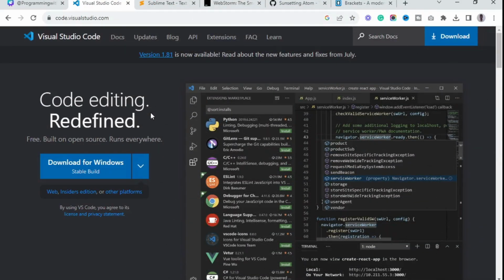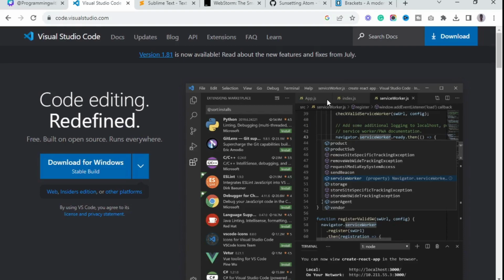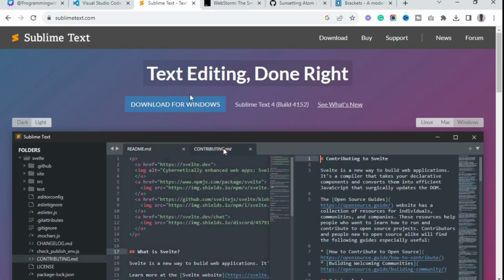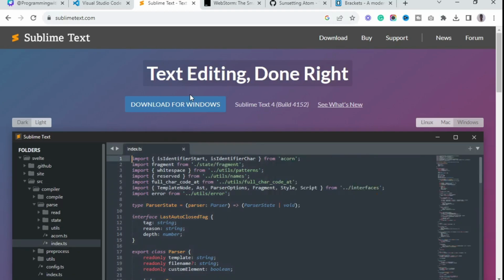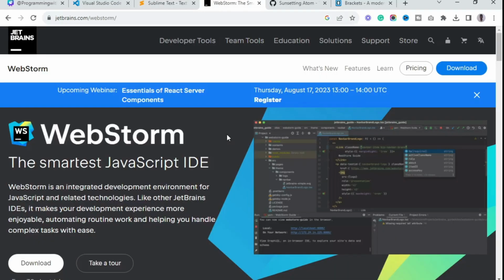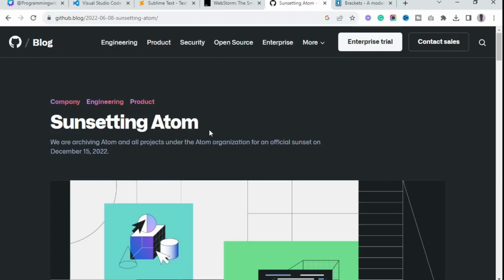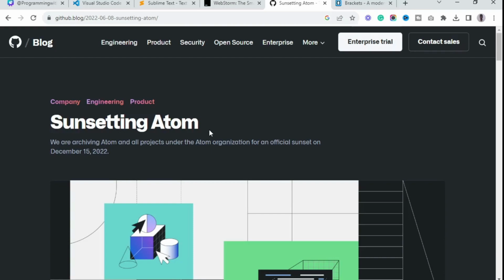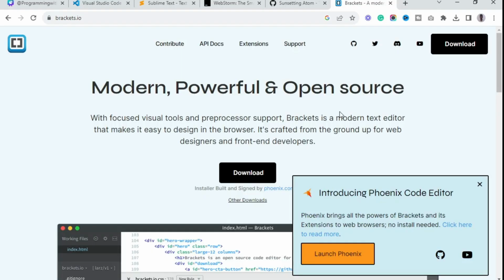Top 5 Code Editors for Web Development | Must-Have Tools for Developers!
Are you ready to supercharge your web development journey? Look no further! In this video, we're unveiling the top 5 code editors that will revolutionize the way you code in 2023. Whether you're a coding aficionado or just starting out, these editors are the secret sauce behind the seamless, efficient, and dynamic website and application development.

🚀 1. Visual Studio Code (VS Code) 🚀
Visual Studio Code remains the undisputed champion of code editors, offering a feature-packed playground for developers. Dive into the latest enhancements that solidify its position as the go-to choice. From extensions to lightning-fast performance, VS Code is the ultimate companion for your coding adventures.

⚡ 2. WebStorm ⚡
WebStorm continues to make waves with its innovative approach to web development. Real-time collaboration, built-in browser testing, and a robust package manager are just a few of its standout features. Witness how WebStorm is rewriting the rules of web development, helping you craft flawless digital experiences.

💡 3. Sublime Text 💡
Simplicity meets power in Sublime Text, a favorite among developers who crave speed and efficiency. Uncover Sublime Text's loyal following and explore its customizable features that enable distraction-free coding. Experience the magic that keeps Sublime Text a timeless choice.

🌟 4. Atom Editor 🌟
Open-source and oozing with potential, the Atom Editor is your canvas for creative coding. Discover an array of packages, themes, and an intuitive interface that lets you sculpt your coding environment to perfection. Unleash your coding creativity with Atom Editor!

🔥 5. Bracket Text Editor 🔥
Elegance and simplicity converge in Bracket, providing an ideal platform for focused coding. Experience firsthand how Bracket streamlines complex tasks enhances your workflow and elevates your coding experience. Dive into the clean and efficient world of Bracket!

From front-end marvels to back-end geniuses, these top 5 code editors are your companions in the world of web development. Join us as we explore the strengths and unique offerings of each editor, guiding you to the perfect match for your coding endeavors.

Checkout Popular Products:
Microphone(RØDE NT-USB)
Microphone (RØDE Wireless)
Camera (Canon EOS Rebel T7)
Monitor(SAMSUNG 27”)
Monitor(SAMSUNG 49” Curve)